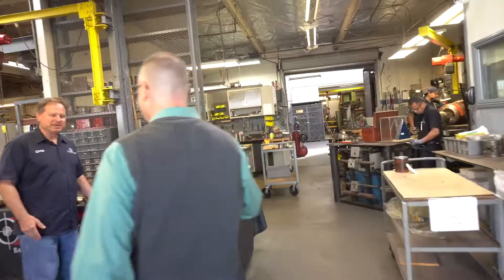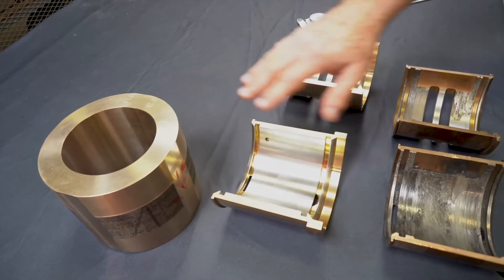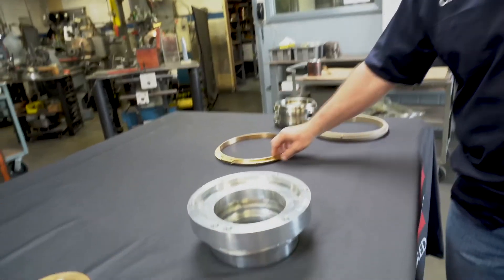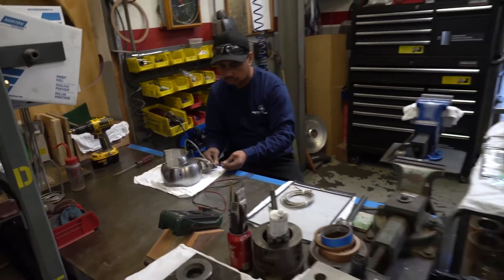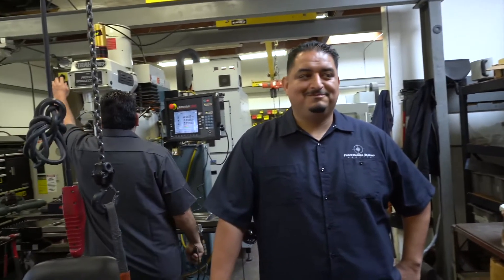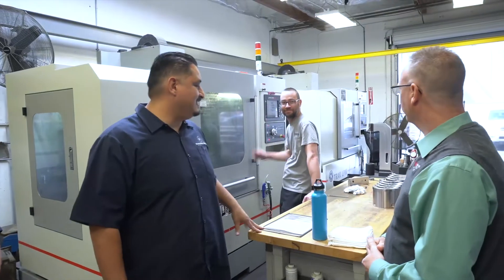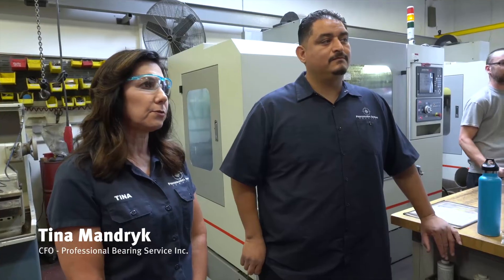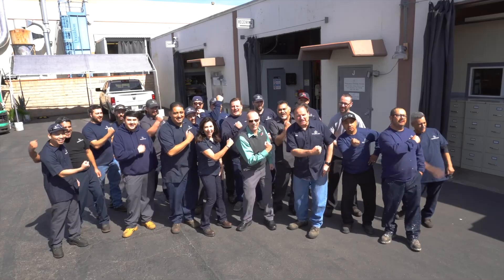Professional Bearing Service Inc. | The People Who Make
TRAKing Pat visits his friends Chris and Tina at Professional Bearing Service in Los Alamitos, California for a shop tour and a lesson on Babbitt bearings. Professional Bearing Service Inc.